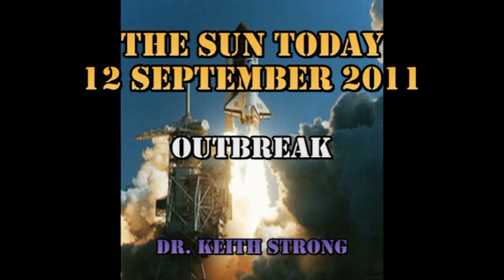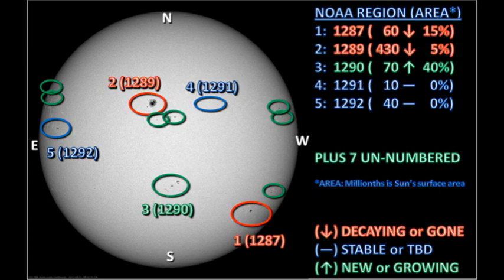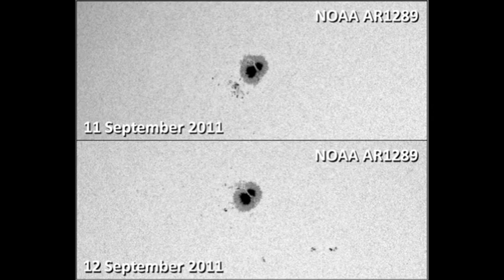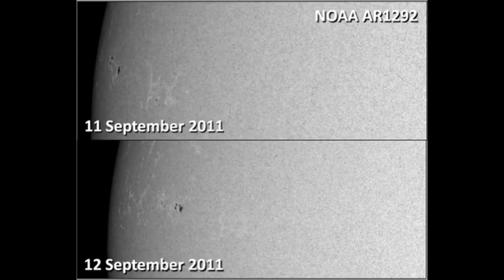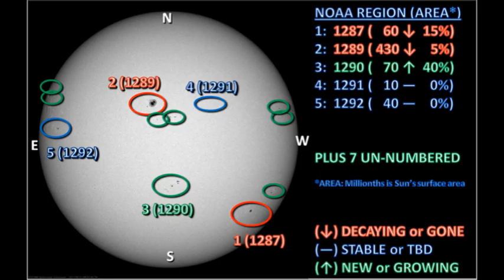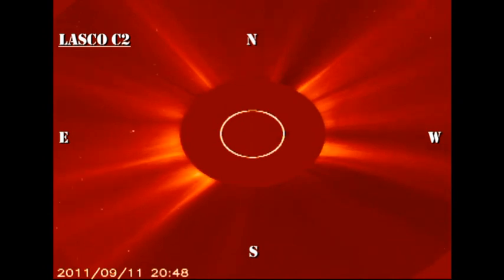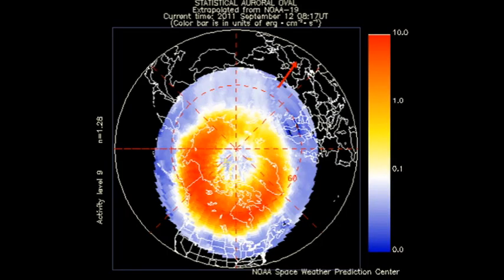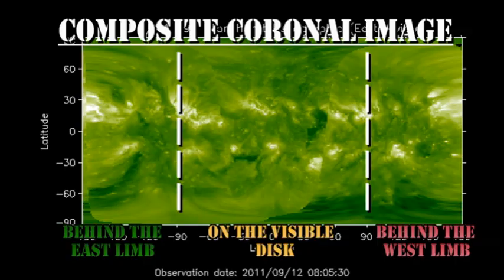THE SUN TODAY: 12 September 2011 - OUTBREAK